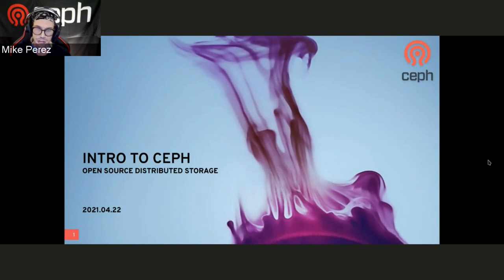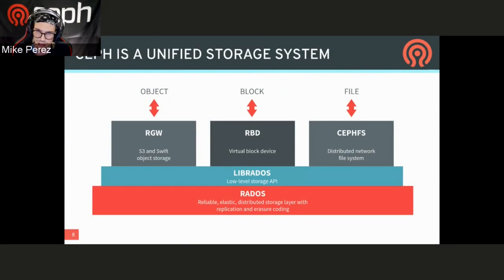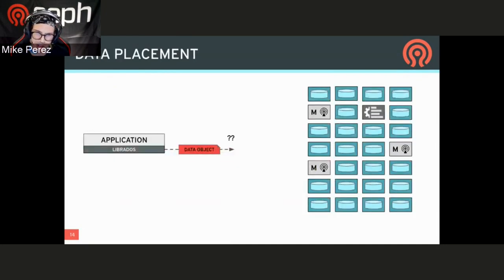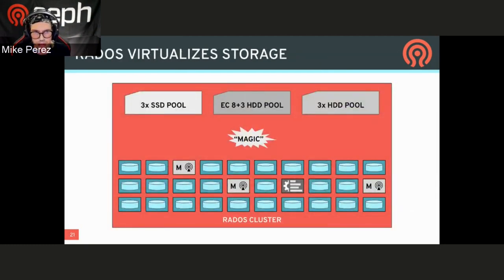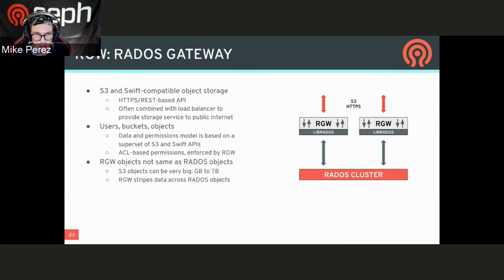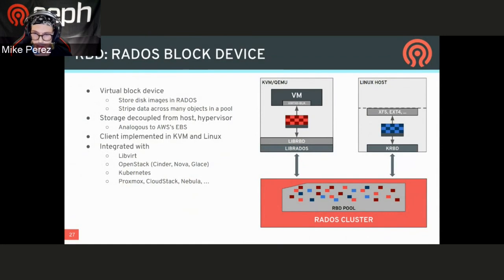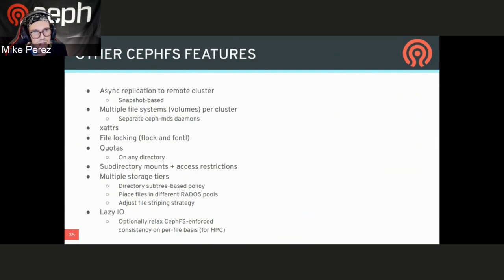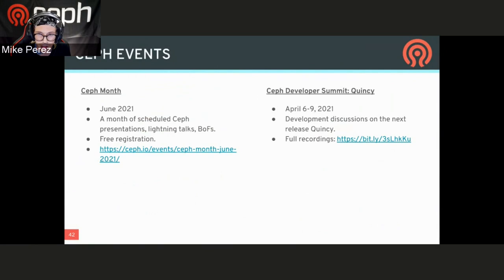Community Central: Intro to Ceph: Open Source Distributed Storage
From Raspberry PI's to 880+ petabyte in data centers analyzing black holes, Ceph, since its inception in 2006, isn't the new kid on the block anymore, providing block storage. Ceph, an open-source distributed storage project, provides three interfaces to interact with your data: Object Storage, Block level, and a POSIX-compliant filesystem. Mike Perez outlines why people vote Ceph over costly alternatives in various open source project user surveys and what's coming for the future of storage in Ceph's upcoming release, Pacific.